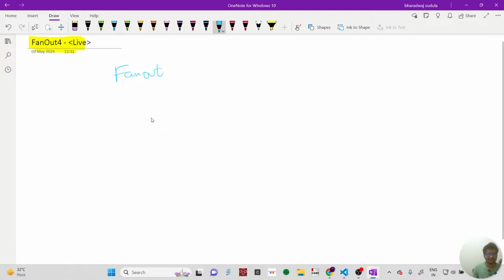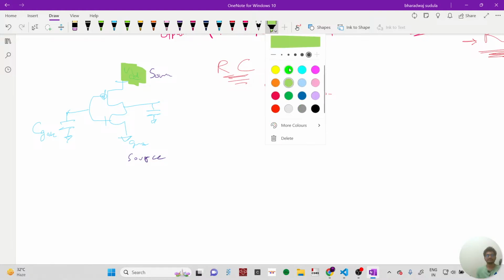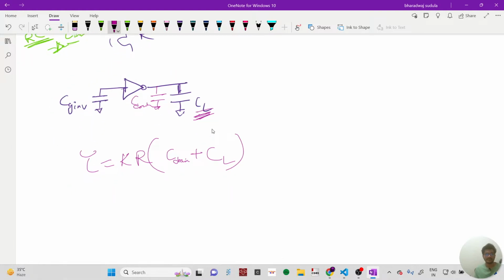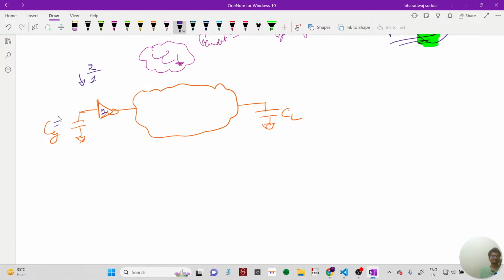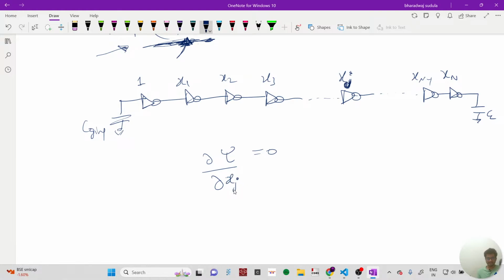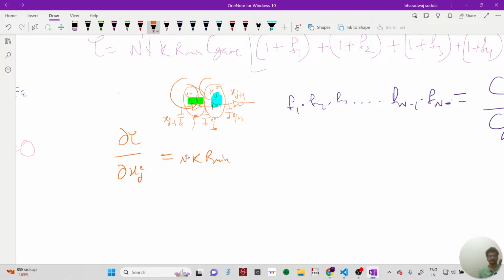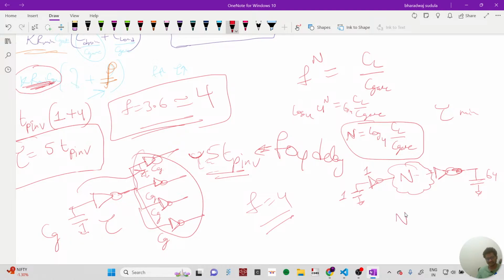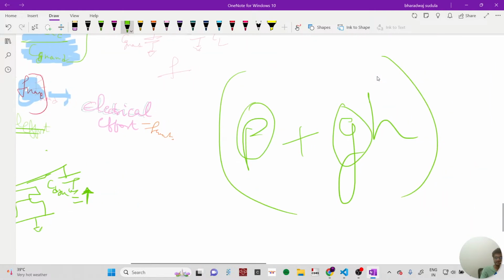! FanOut4 delay ? Parasitic, Logical and Electrical effort ;( .oO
I'm just trying to express my understanding on various aspects of logic gate delay, what is fanout4 delay and it's significance. Let's go...